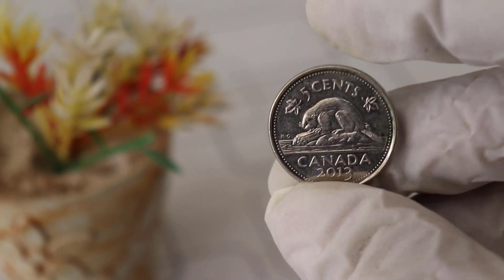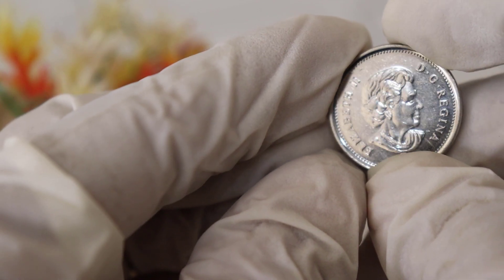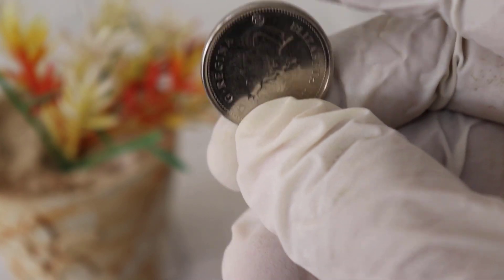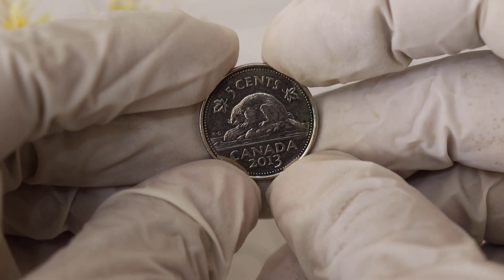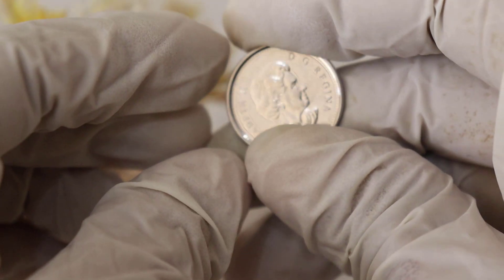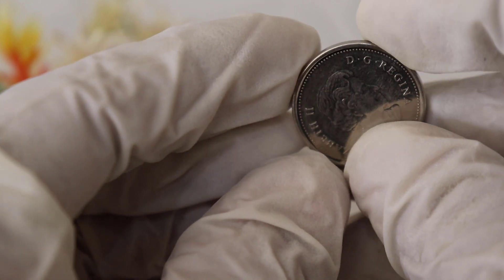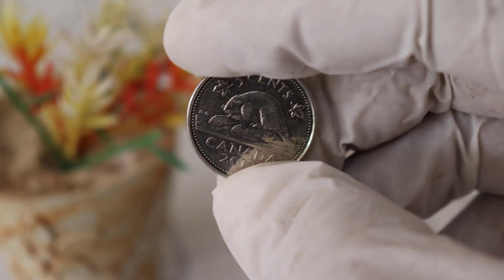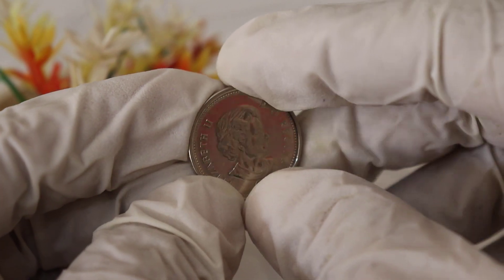"The Hunt for Valuable 2013 Canadian Nickel Coins" - Coins Worth Money Look For This - Don't Sell it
Title: "Hidden Treasures: Unveiling the Value of 2013 Canadian 5 Cent Coins"

Description:
Welcome to our numismatic journey through the world of Canadian coins! In this video, we'll be exploring the fascinating and often overlooked 2013 Canadian 5 cent coins. You may be surprised to learn that these seemingly ordinary coins can hold significant value.

Join us as we delve into the historical context, design elements, and key factors that determine the worth of these coins. We'll discuss mintages, variations, and the potential for valuable errors that can make your 2013 Canadian 5 cent coins rare and highly sought after by collectors.

Whether you're a seasoned coin collector or just someone curious about the hidden treasures in your pocket change, this video is for you. Discover the secrets behind these coins and learn how to identify the valuable gems that might be sitting right in your coin jar.

Don't miss out on this exciting exploration of Canadian numismatics!